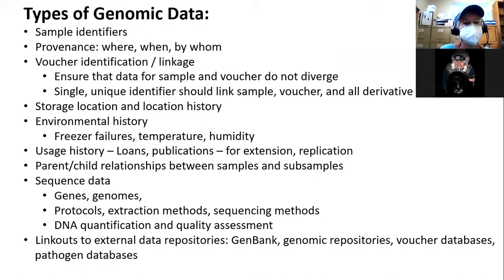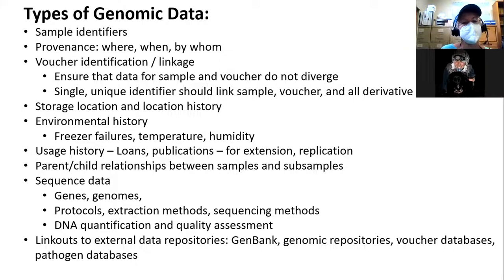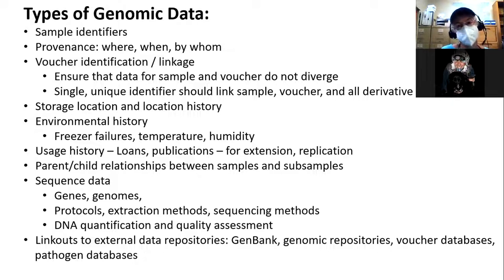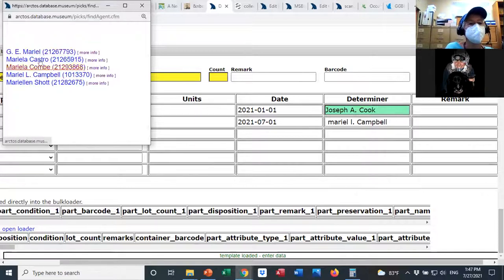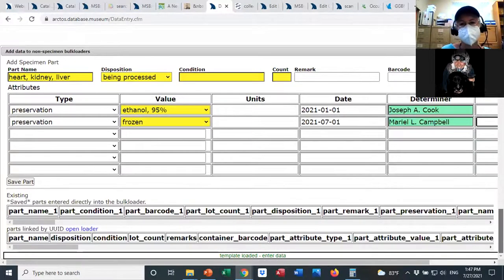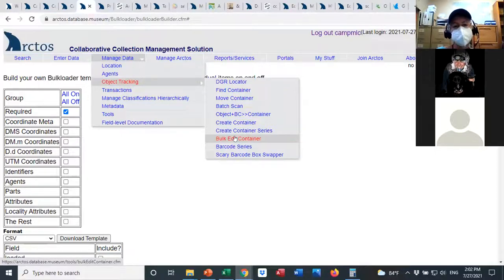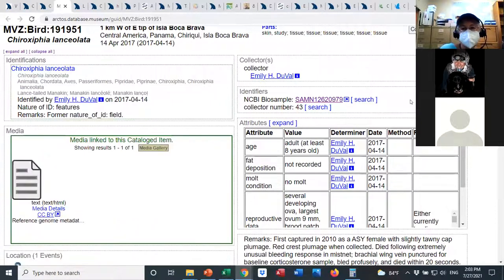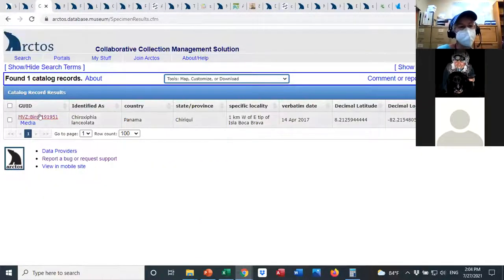Managing Genomic Data in Arctos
Abstract: This webinar will focus on the management of tissues, DNA, and genomic data in Arctos. Potential topics depending on time and participant interest include management of tissue collections in a variety of storage environments, data integration with organismal collections and specimen vouchers, object tracking tools and barcoding, loan processing and tracking, management of parent/child part relationships as subsamples and DNA extractions, tracking of permits and usage encumbrances, container checks and container history, data capture of extraction methods and DNA attributes, usage tracking via citations and linkouts to GenBank, GGBN and whole genome databases, and the Arctos GenBank discovery tool.
Presenters: Mariel Campbell (Collection Manager, Division of Genomic Resources, Museum of Southwestern Biology), Kyndall Hildebrandt (Genomic Resources Collection Manager, University of Alaska Museum of the North)

When: Tuesday, July 27, 2021 at 3:00pm ET/1:00pm MT (19:00 UTC)